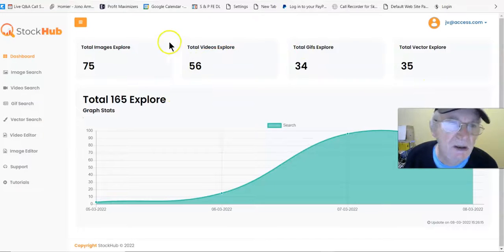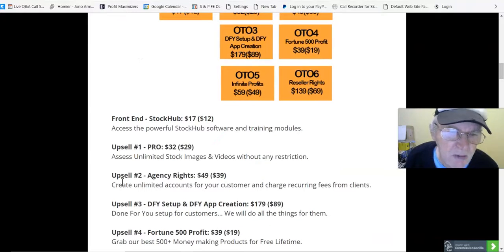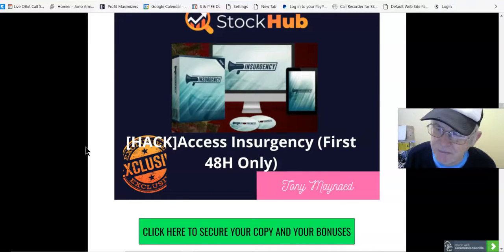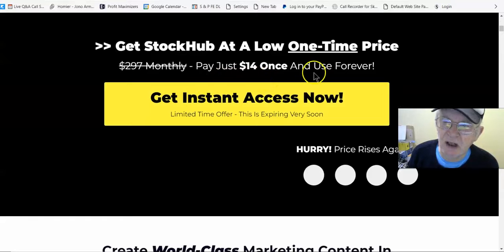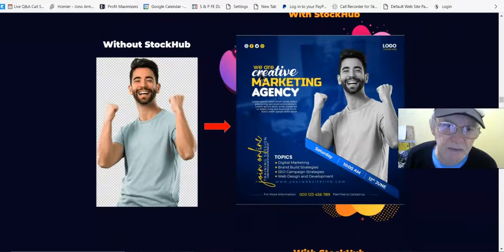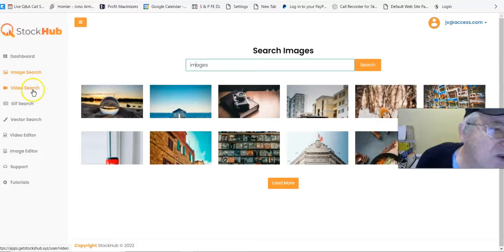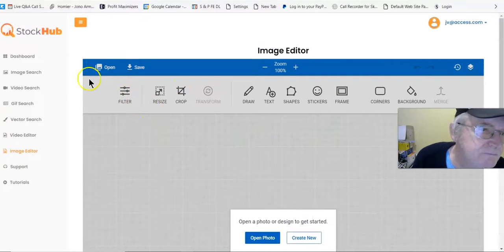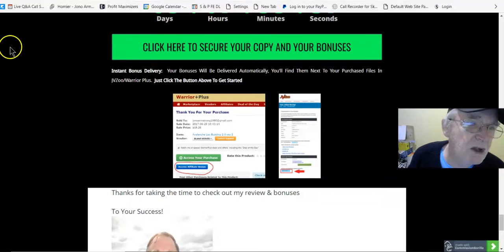😎😎StockHub Review🍊WAIT!🍊DON'T GET🍊STOCKHUB🍊UNTIL YOU'VE CHECKED OUT MY🍊CUSTOM🍊BONUSES🍊🍊🍊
Thanks for checking out my StockHub review.

StockHub is the world’s biggest collection of stock Images, Vectors, Videos, Gifs, Animations & audio ​​with an Inbuilt Image/Video Editor on a 1 click Searchable Platform.

Here are the Unique Features of StockHub

1 click cloud-based search-able platform with more than 100 million stock images & videos.
It comes with an image and video editor with a complete design suite.
You can download unlimited Free stock without any restrictions.
All Stock resources have multiple formats.
All are High-Quality Stock Images and Videos.
Easy to use newbies friendly interface.
Free commercial to sell stock images for thousands of dollars in profits.
24*7 Tech Support.